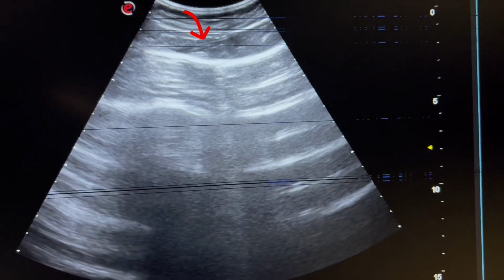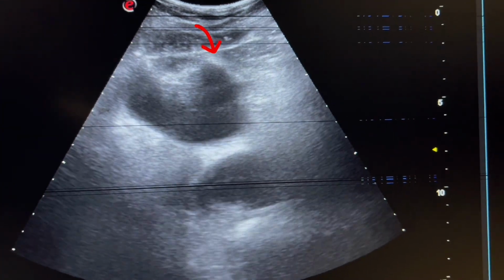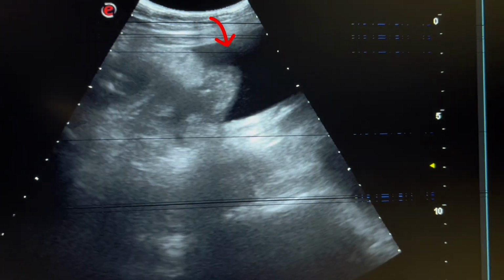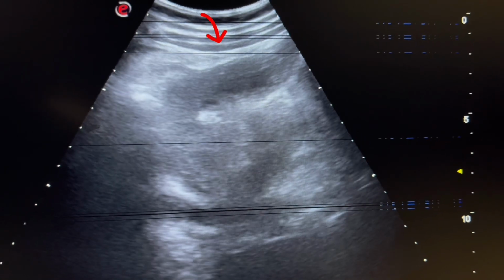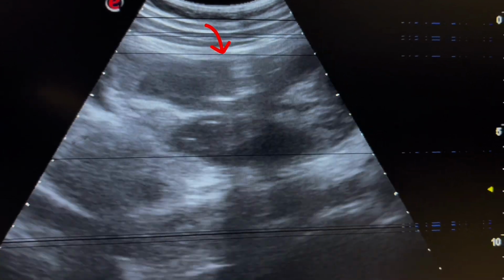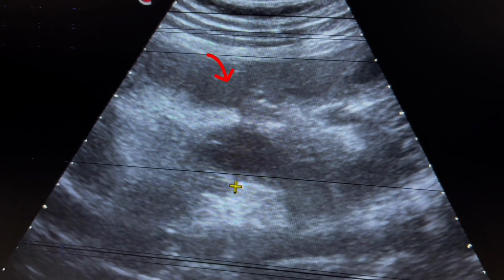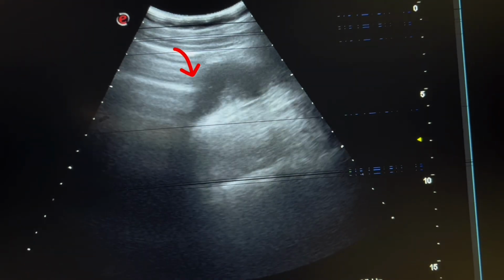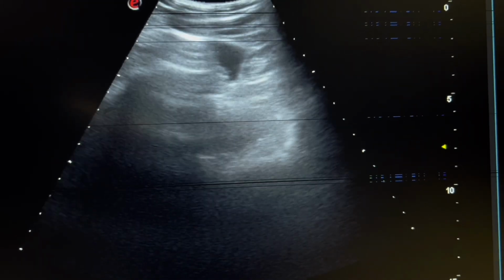Colitis ultrasound | bowel ultrasound | bowel ultrasound normal vs abnormal | bowel obstruction